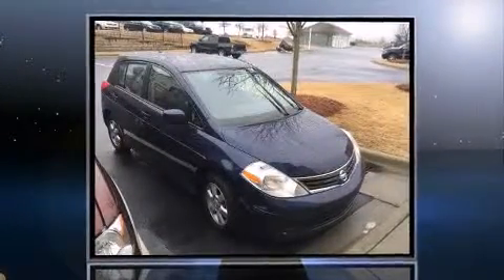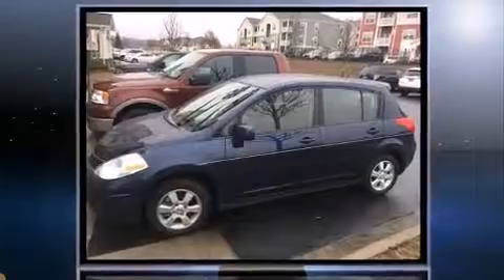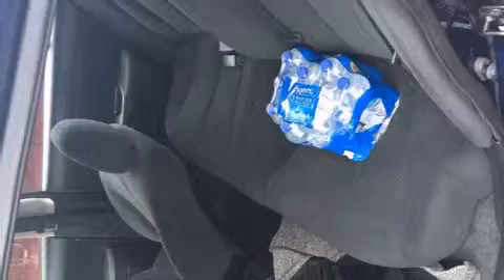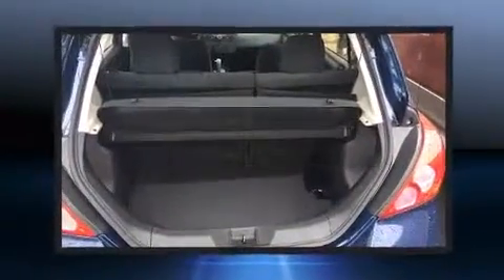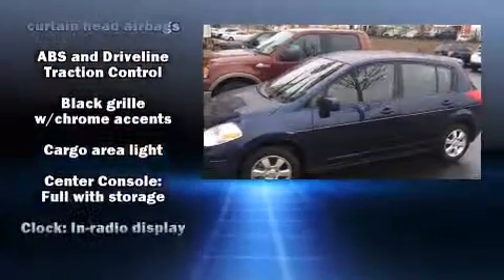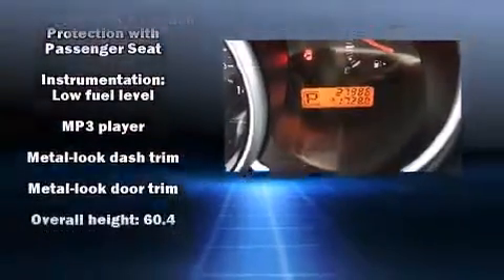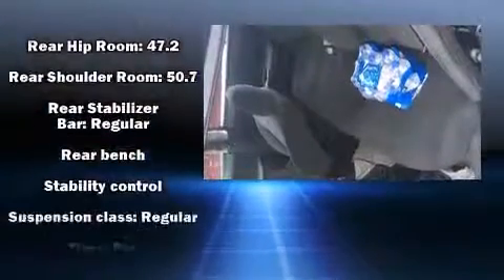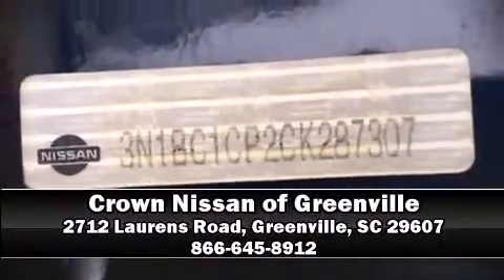2012 Nissan Versa 1.8 in Greenville, SC 29607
Sensibility and practicality define the 2012 Nissan Versa. With less than 30,000 miles on the odometer, this vehicle glistens in the crowded hatchback segment! Smooth gearshifts are achieved thanks to the 1.8 liter 4 cylinder engine, and for added security, dynamic Stability Control supplements the drivetrain. All of the premium features expected of a Nissan are offered, including: 1-touch window functionality, a tachometer, front bucket seats, power door mirrors, power windows, rear wipers, and much more. Storage solutions are integrated throughout the interior, demonstrating thoughtful attention to detail. Audio features include a CD player with MP3 capability, and 4 speakers, providing excellent sound throughout the cabin. Side curtain airbags deploy in extreme circumstances, shielding you and your passengers from collision forces. A Carfax history report provides you peace of mind by detailing information related to past owners and service records. We pride ourselves in the quality that we offer on all of our vehicles. Stop by our dealership or give us a call for more information.